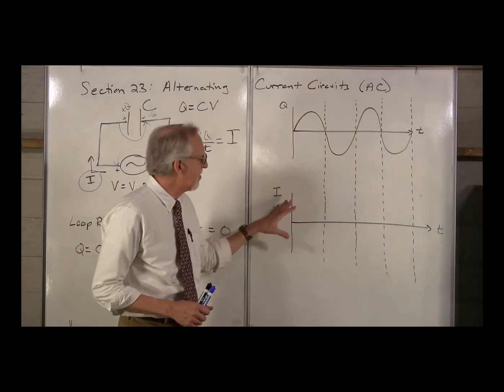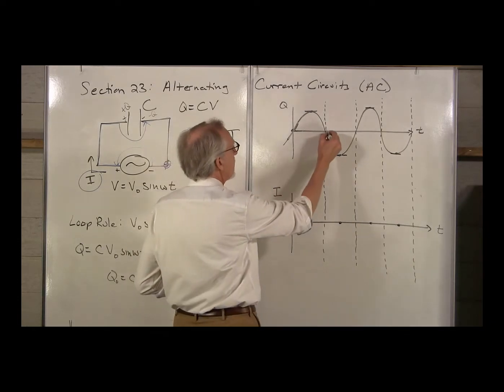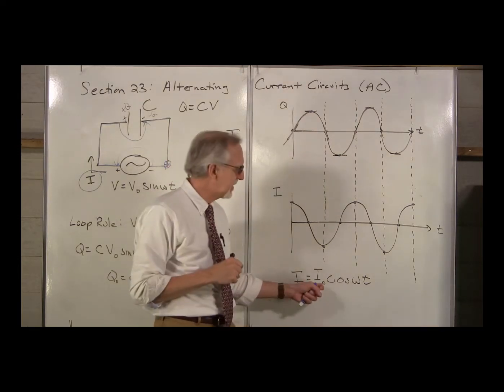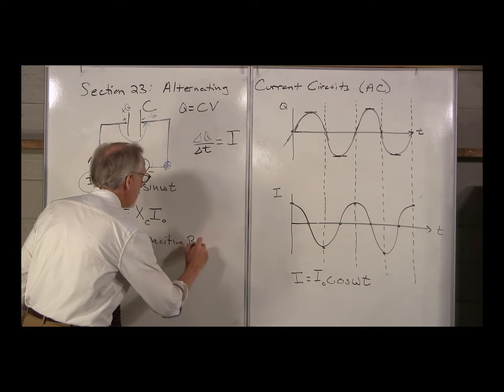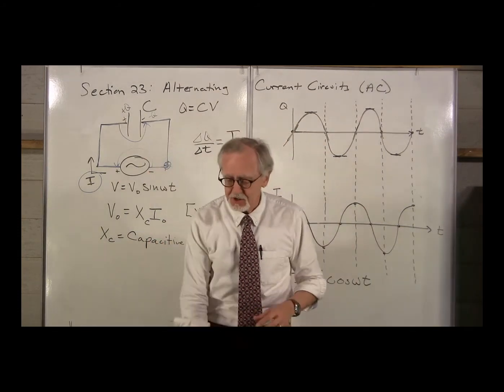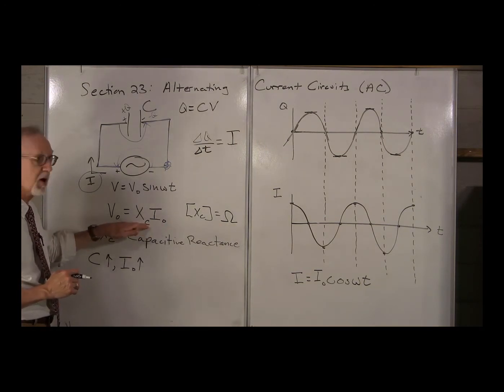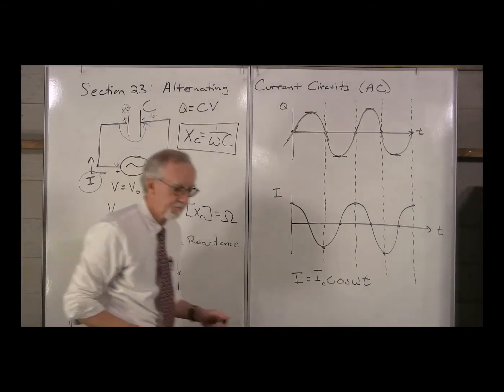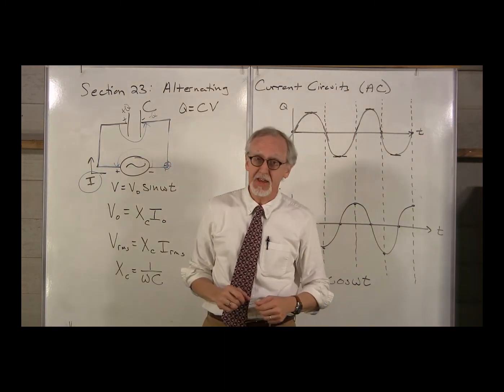PHYS1112 Lecture #11, Video 2: Alternating Current Circuits, Part 1